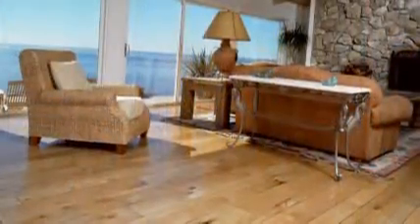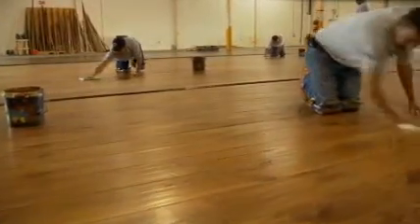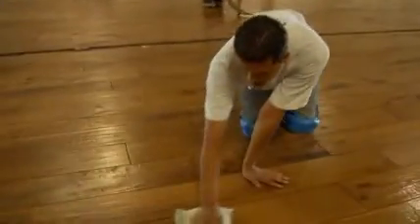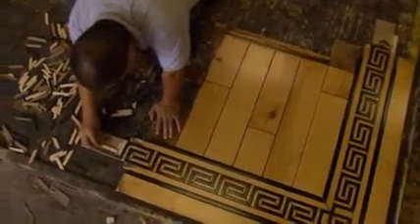Richard Marshall Fine Flooring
Welcome to Richard Marshall -

Fine hardwood flooring has been the foundation of residential living for centuries.  Richard Marshall continues to be a leader in the development of methods and techniques to bring historic, timeless flooring of uncompromising beauty and durability to the marketplace.   From design to installation, no other flooring is more beautiful or more exclusive